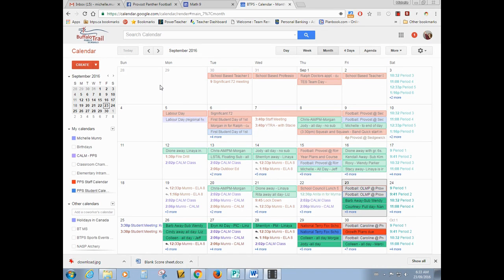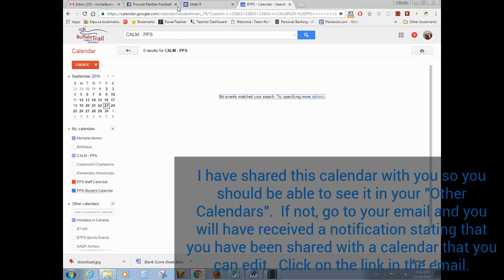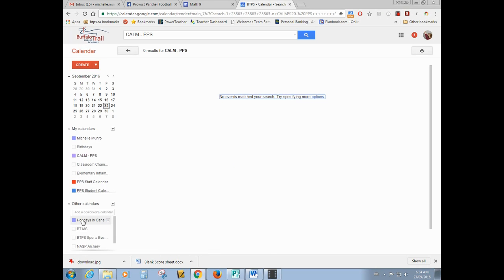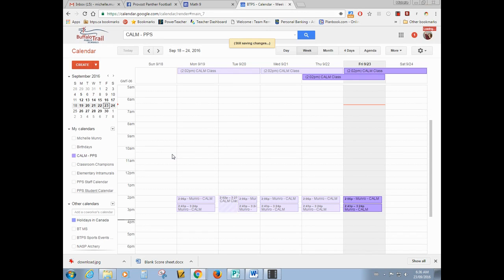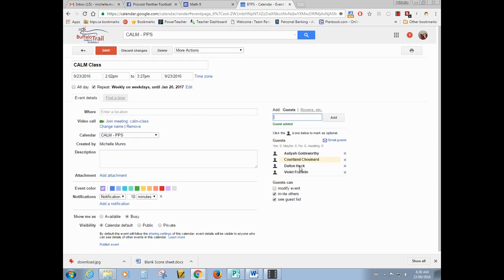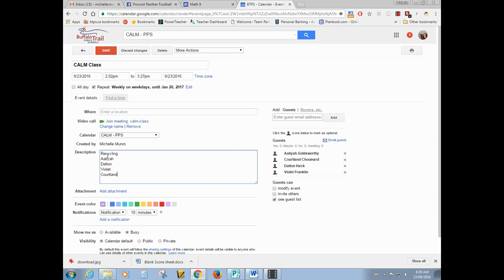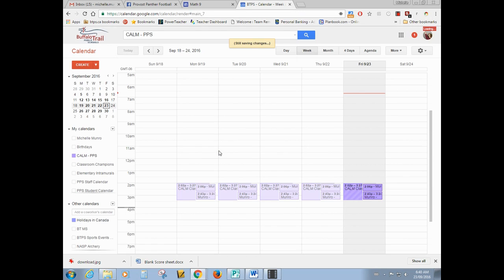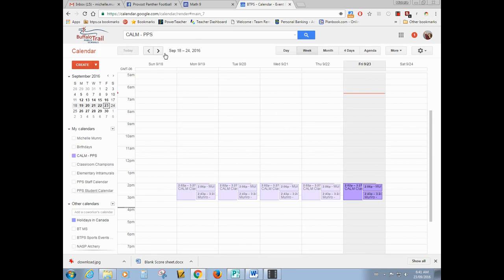Using Google Calendars in CALM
This video was created to help students in CALM class use Google Calendars.